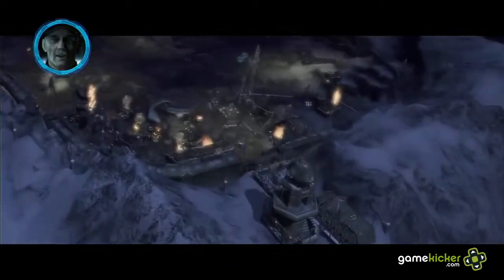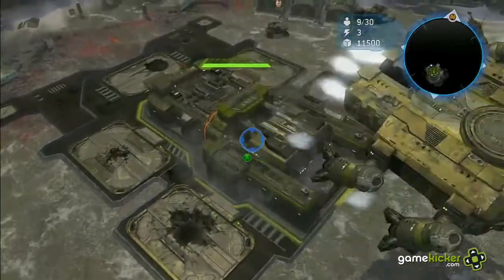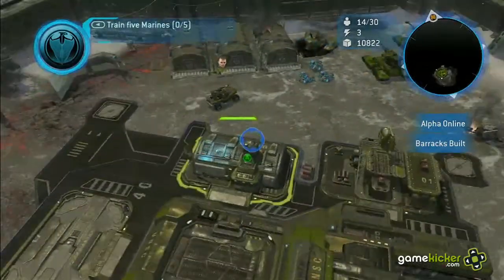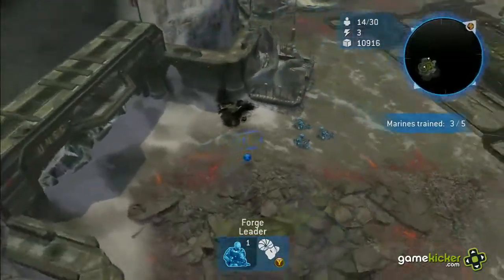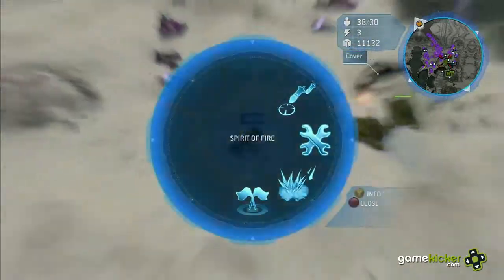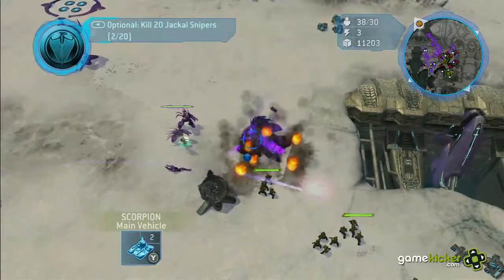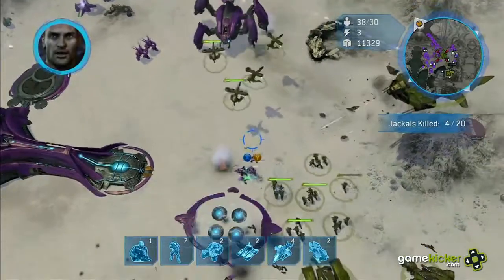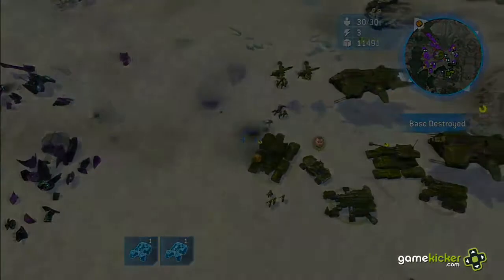Halo Wars Trailer HD - Gamekicker.com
Halo Wars is a real-time action strategy game for the Xbox 360 that allows the player to control large armies and to shrewdly direct them in realistic warfare. Set early in the iconic war between the Covenant and UNSC - made famous by the Halo FPS games - Halo Wars provides a new angle on the war while bringing new heroes to the battle.